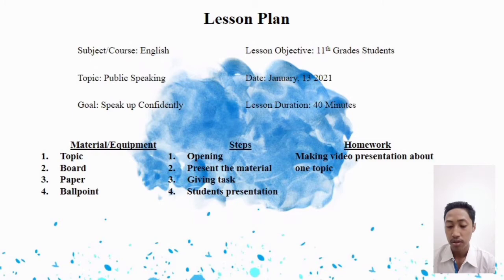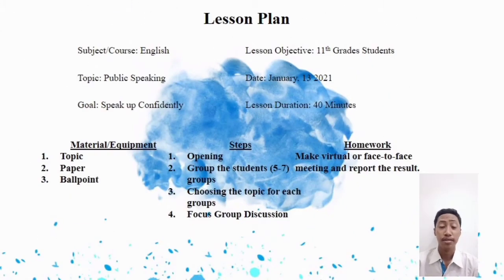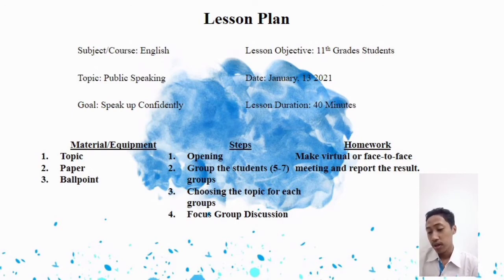Lesson Plan - Public Speaking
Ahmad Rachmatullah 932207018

1. Direct Method
2. The Silent Way Method
3. Communicative Language Teaching Method